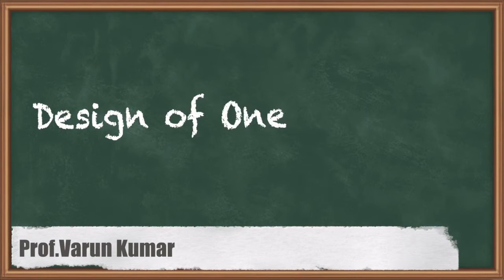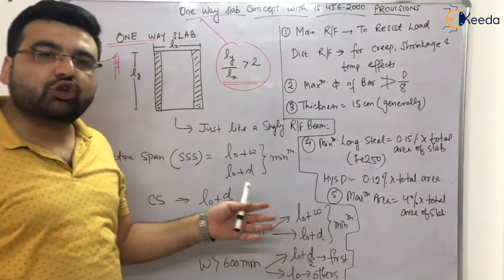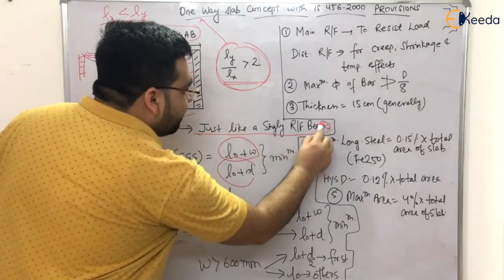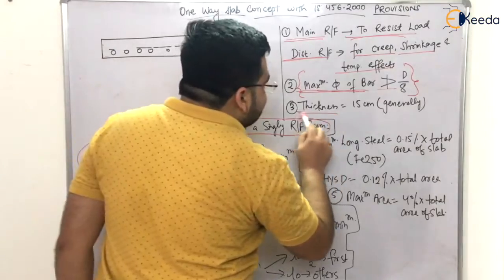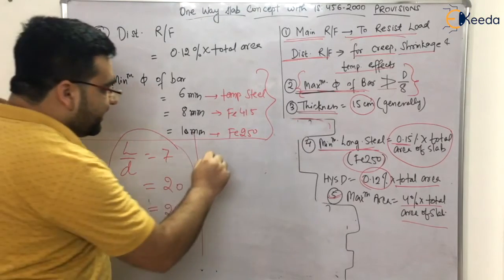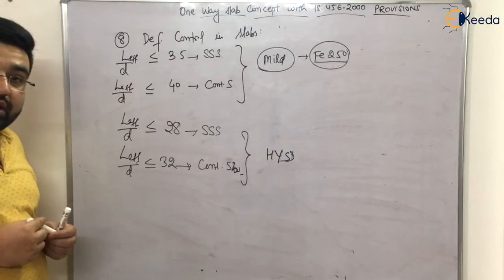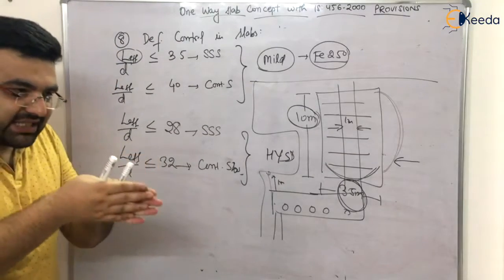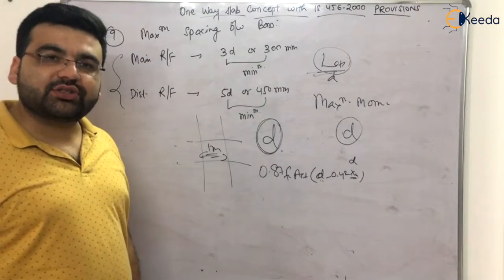Design of One Way Slab - Design of Slabs - Concrete Structures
Subject - Concrete Structures

Video Name - Design of One Way Slab

Chapter - Design of Slabs

Faculty - Prof. Varun Kumar

Watch the video lecture on the Topic of Design of One Way Slab of Slabs of Subject Concrete Structures by Professor Varun Kumar. Watch the Complete lecture on Engineering Academics with Ekeeda.

Happy Learning.